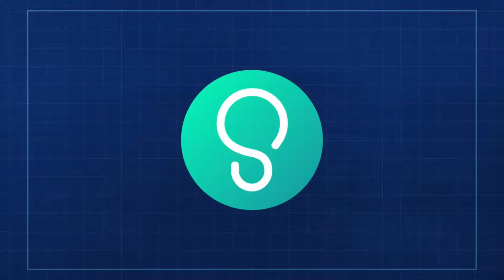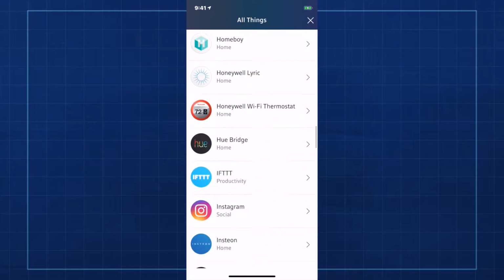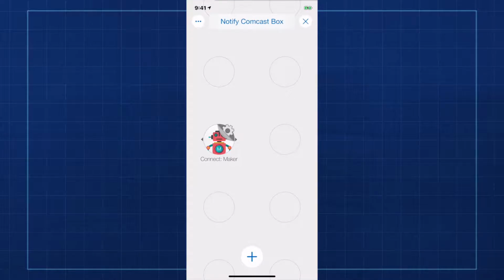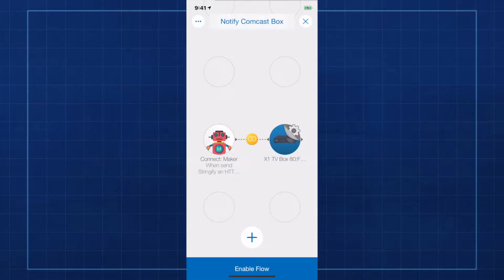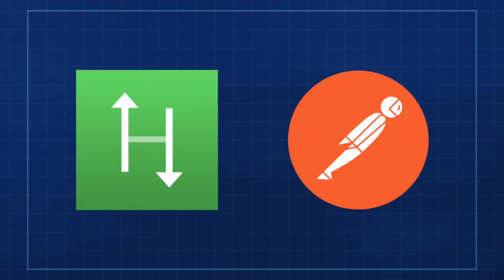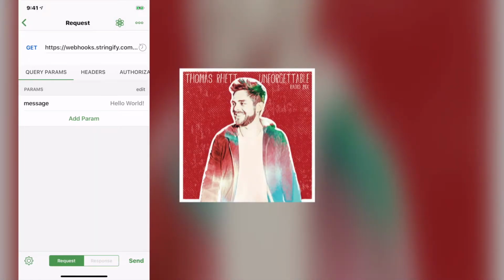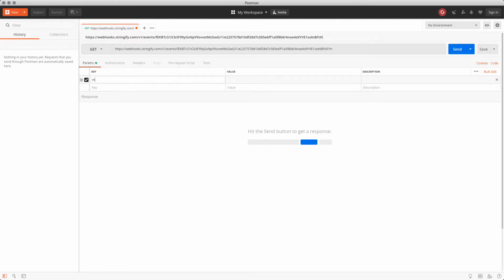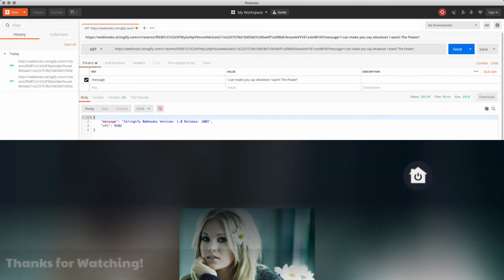Sending Custom Notifications to the Xfinity X1 Box using Stringify, HTTPBot, & Postman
Recently Comcast/Xfinity removed If This Then That integration with the X1 cable box and replaced it with Stringify. At first I was unhappy, then I saw how Stringify actually opens up some new possibilities. In this video I show how to make custom text notifications appear on the X1 box using Stringify, HTTPBot, and Postman.

Links:
Stringify: